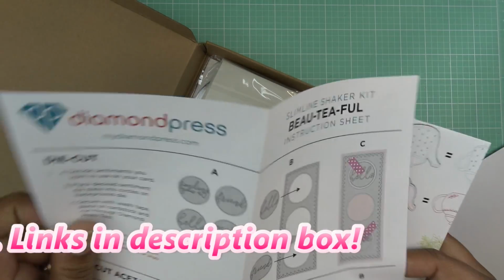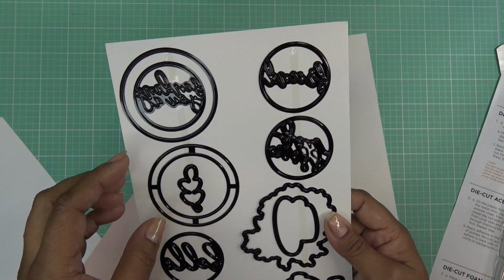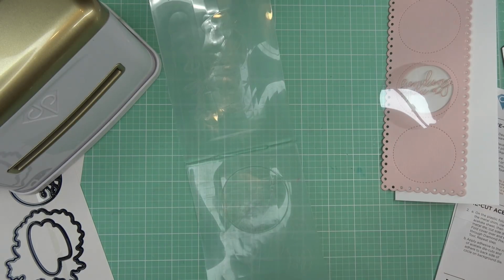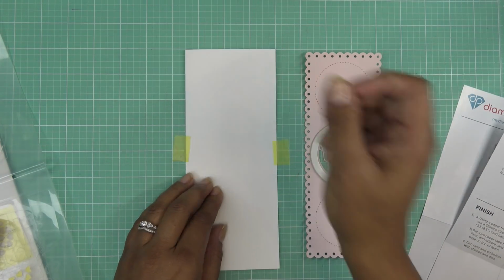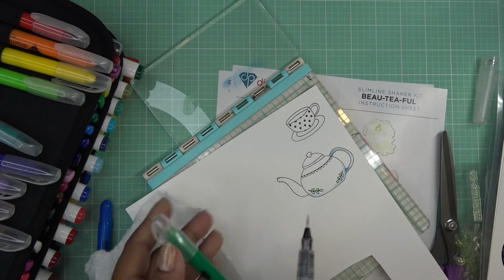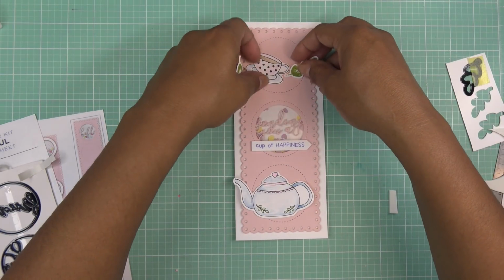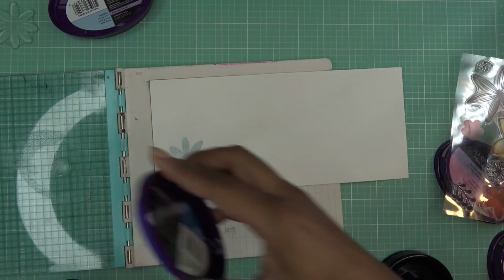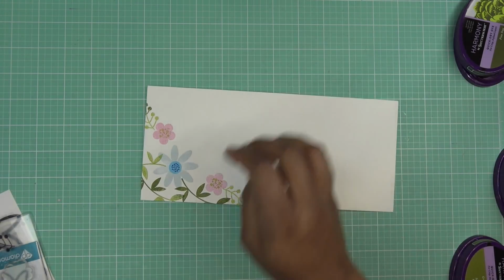NEW! Diamond Press "Beau-TEA-Ful" Shaker Card & "Modern Flower" Stamps & Dies Kit Review Tutorials!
Mailing Address:
Vianney Luna
United States